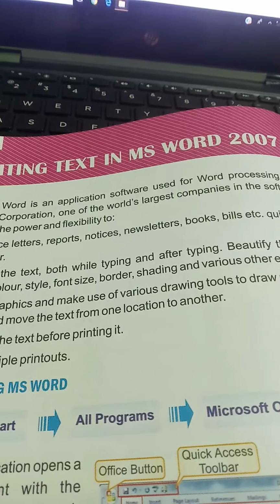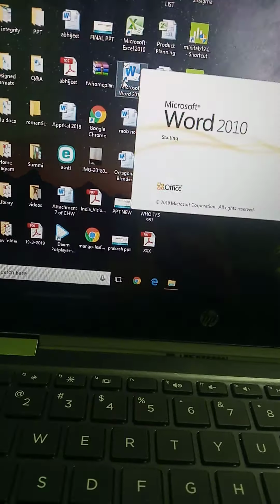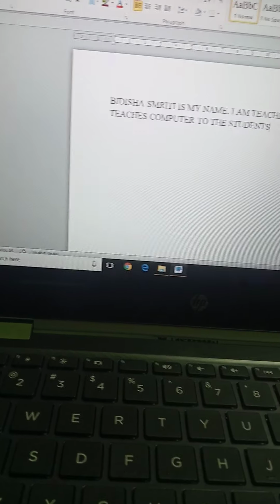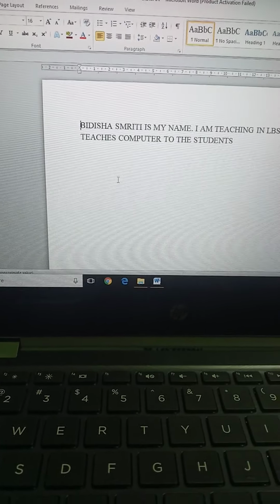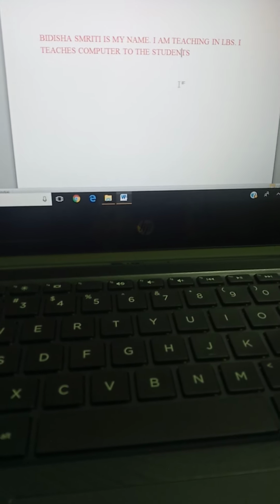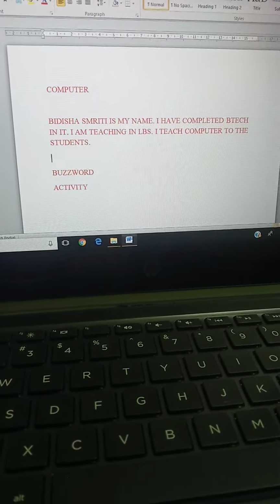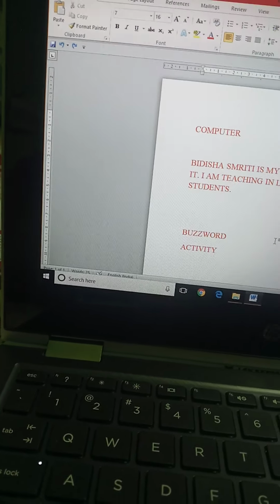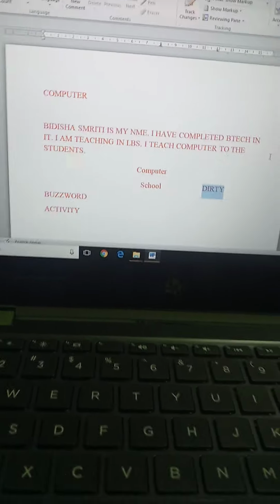Class 5- Editing text in Ms. Word 2007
Class - 5
Subject - Computer
Chapter - 5
Editing Text in Ms Word 2007